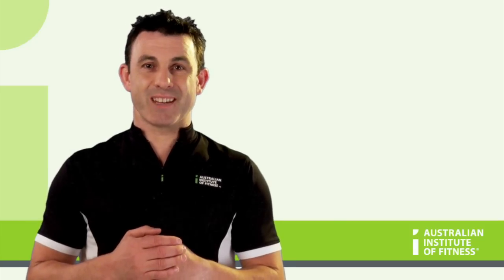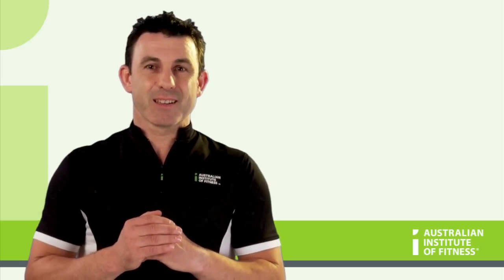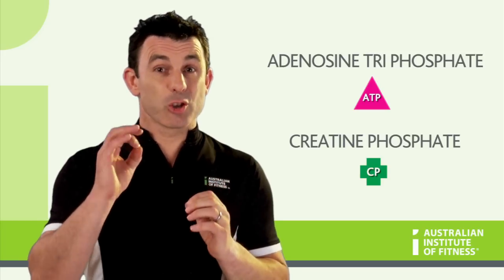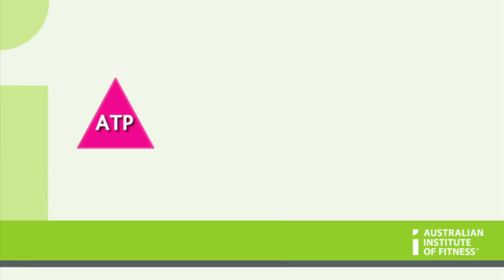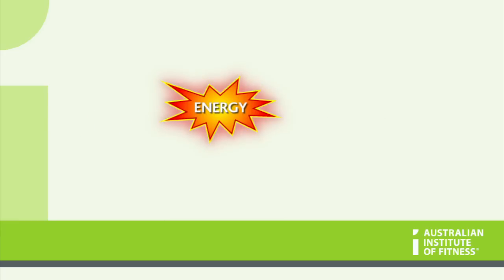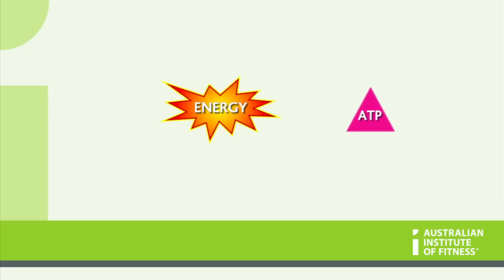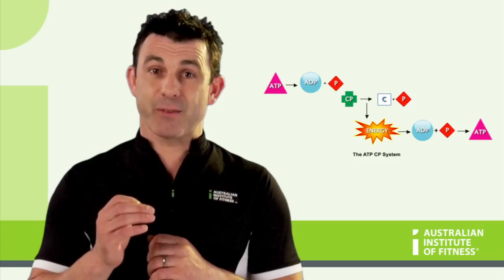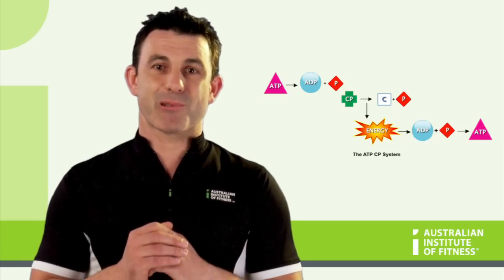Phosphate Energy System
Want to learn more about the energy systems and metabolism? Become a Personal Trainer at the Australian Institute of Fitness.